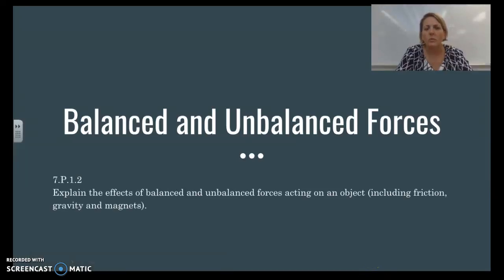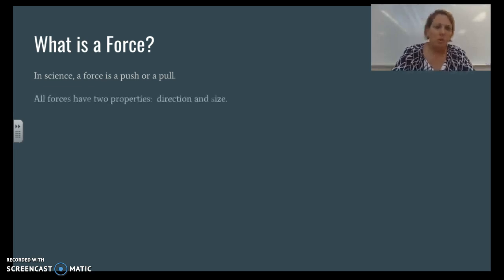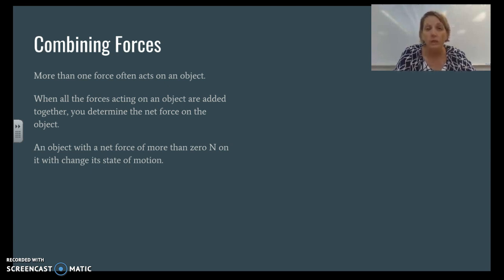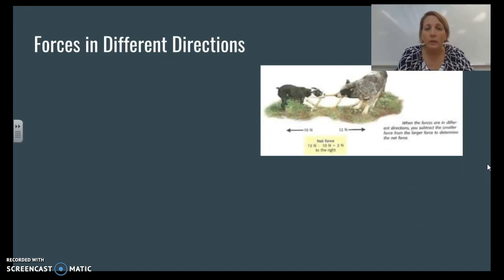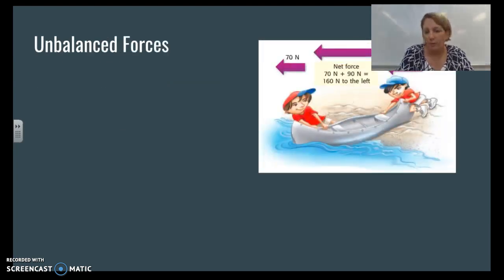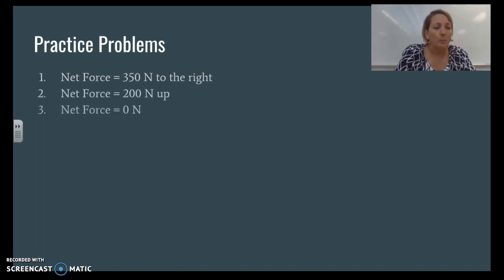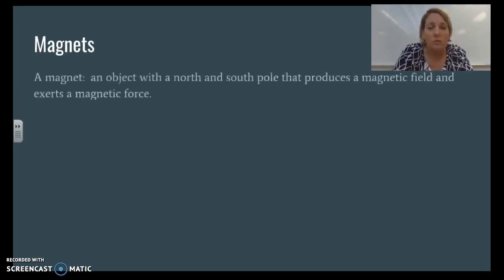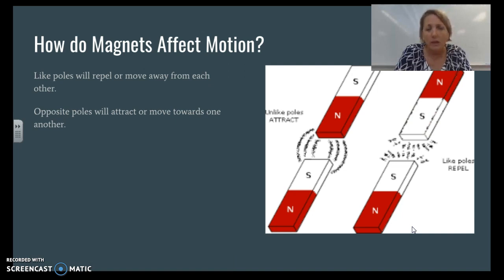7.P.1.2 part 2